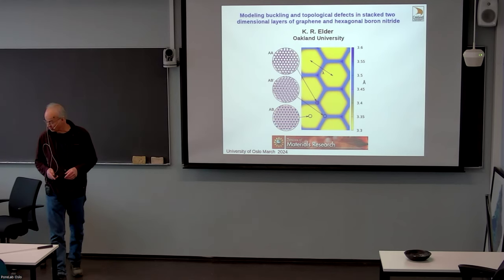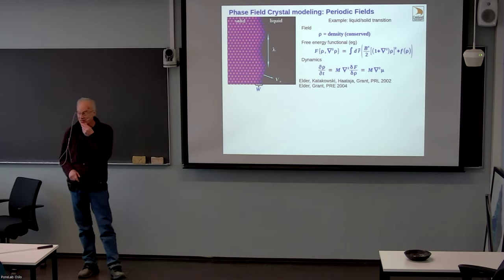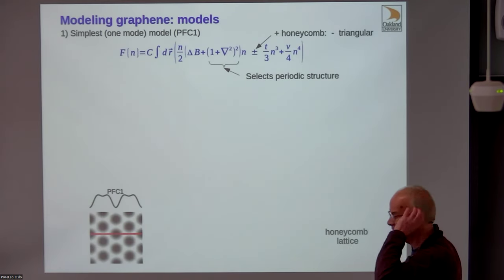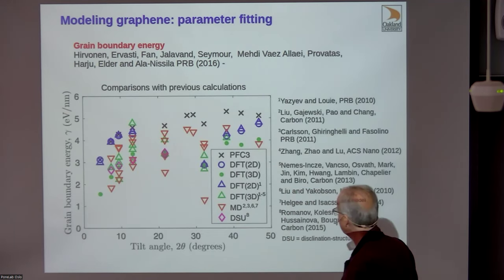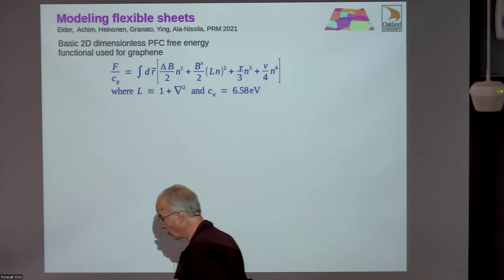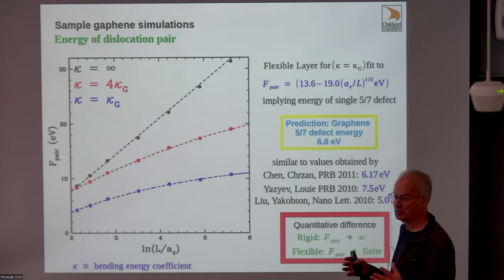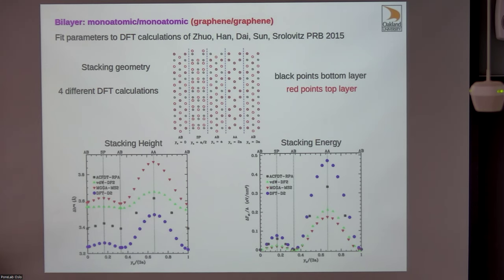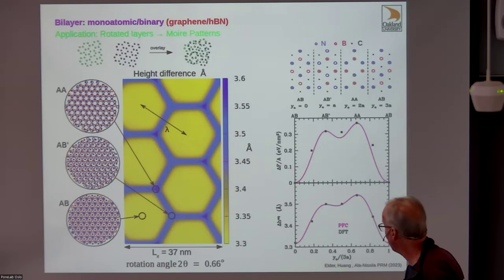Defect structures and patterns in ultrathin layers (Professor Ken Elder)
Title: Defect structures and patterns in ultrathin layers
Speaker: Professor Ken Elder
Abstract:
In this talk I would to discus modeling out of plane deformation in two dimensional sheets and bilayers of such sheets.  In particular the focus will be on graphene and hexagonal boron nitride (hBN).  As proof of principle the model is shown analytically to reduce to standard models of flexible sheets in the small deformation limit.  Applications to strained sheets, dislocation dipoles and grain boundaries are used to validate the behavior of a single flexible graphene layer.  For the multi-layer systems, parameters are obtained to closely match existing theoretical density functional theory calculations on layer spacing and stacking energies for graphene/graphene, hBN/hBN and graphene/hBN bilayers.   Simulations of graphene/hBN twisted bilayers are presented that reveal the structure, energy, and elastic properties of the corresponding Moire patterns, and show a crossover, as the misorientation angle between the layers increases, from the  well-defined hexagonal network of domain boundaries and junctions to smeared-out patterns.  The transition occurs when the thickness of domain walls approaches the size of the Moire patterns, and coincides with the peaks in the average von Mises and volumetric stresses of the bilayer.